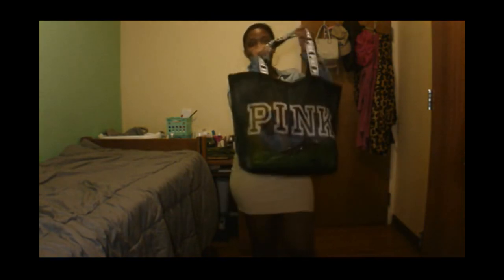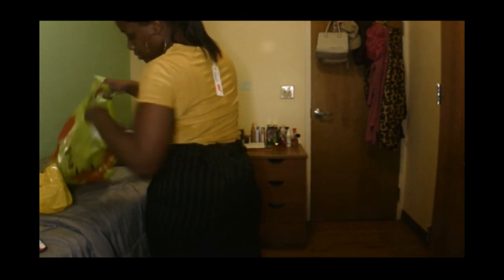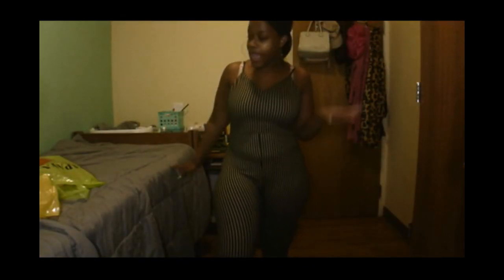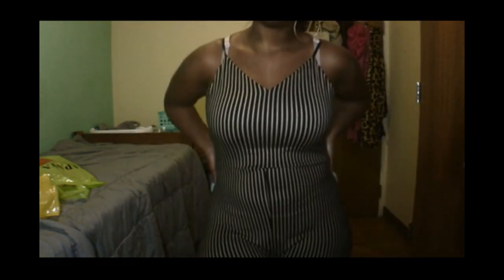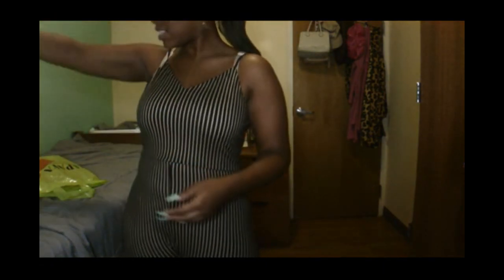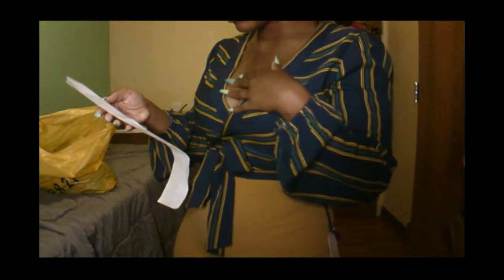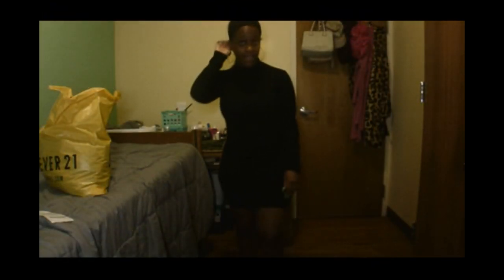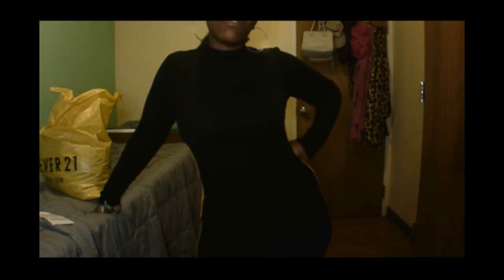FOREVER 21, PAPAYA, COTTON ON Try On Haul (BLACK FRIDAY EDITION)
SORRY FOR THE CAMERA QUALITY !

These are all the clothes I got during BLACK FRIDAY.

Yellow Mustard Top (Cotton On) - $5.30
Black/Brown Jumpsuit (Papaya) - $8.10
Black Draw String Pants (Papaya) -$6.75
Glasses (Forever 21) - $5.30
Mustard Pants (Forever 21) - $13.93
Tank Top (Forever 21) - $2.73
Green/Yellow Draw String Top (Forever 21) - $11.93
Yellow Long Dress (Forever 21) - $20.93
Dress w/ Yellow Stripes (Forever 21) - $11.95

**Important Information**
Age: 20
Florida Memorial University
Snap:prettyolshayee

**Until Next Time Jews and Jems**